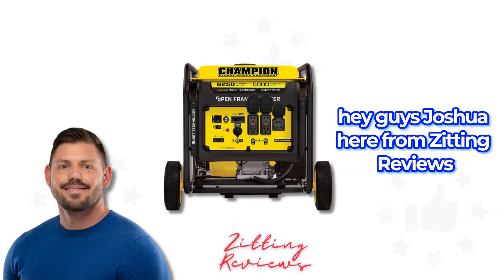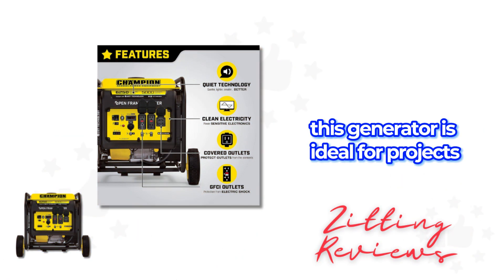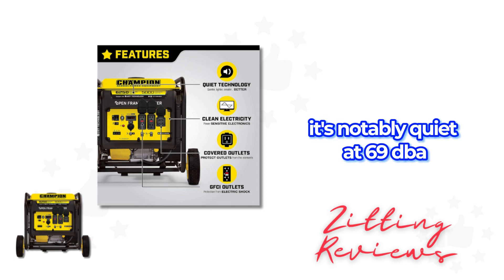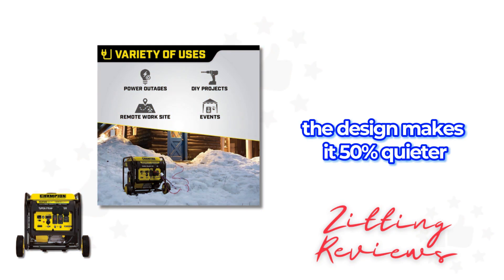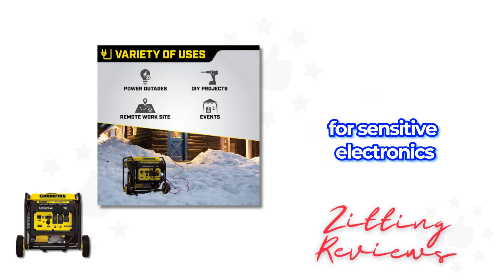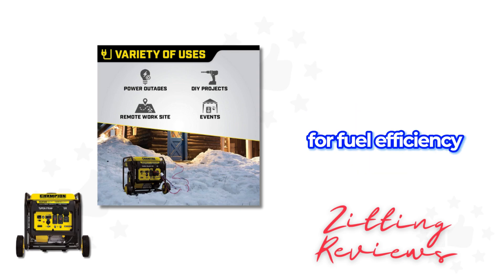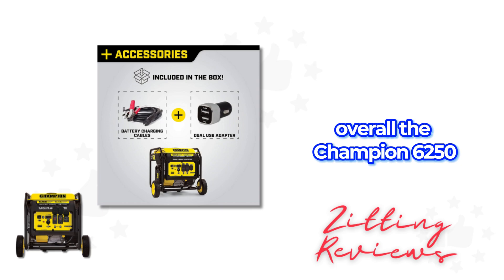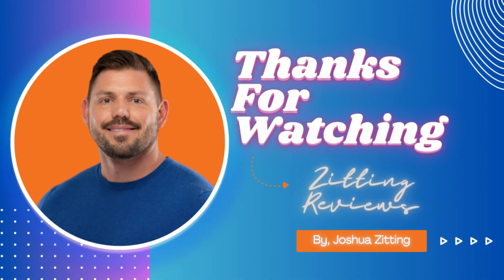My Honest Review of Champion Power Equipment 6250-Watt Open Frame Inverter | Zitting Reviews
Unleash the power of efficiency with the Champion Power Equipment 6250-Watt Open Frame Inverter:

🔹 Quiet Operation: With a noise level of just 69 dBA, it's perfect for projects or home backup. Enjoy 6250 starting watts and 5000 running watts with up to 12.5 hours of run time on gasoline.
🔹 Advanced Design: 50% quieter and 20% lighter than traditional Champion 5000-watt generators.
🔹 Clean Power & Fuel Efficiency: Ideal for sensitive electronics, plus an economy mode to save fuel.
🔹 Intelligauge Feature: Easily monitor voltage, frequency, and operating hours.
🔹 Reliable Champion Support: Comes with a 3-year limited warranty and free lifetime technical support.
🔹 Complete Set: Includes the Champion 6250 Watt Inverter, Flexible Oil Funnel, Wheel Kit, USB Adapter, and Battery Charging Cables.